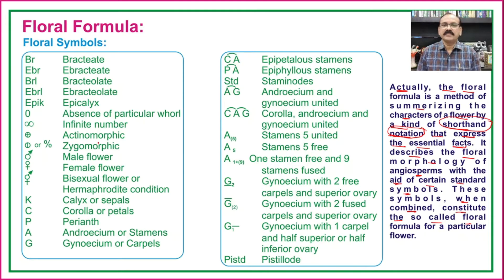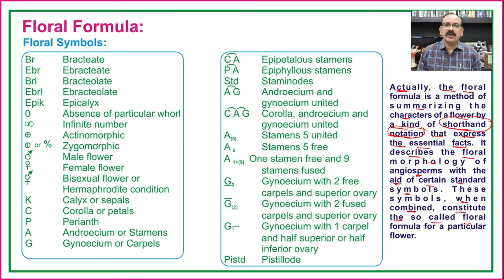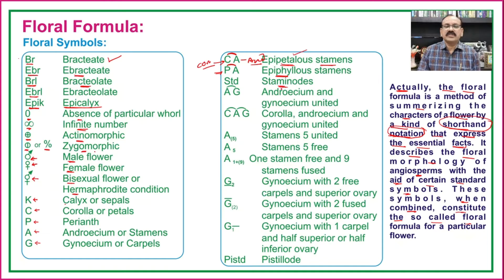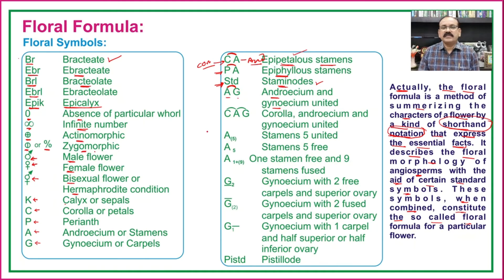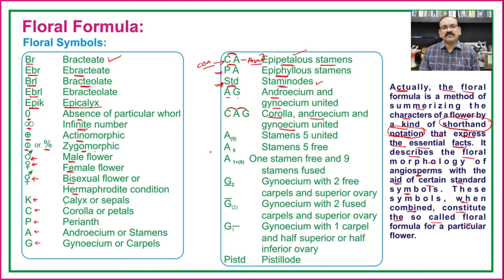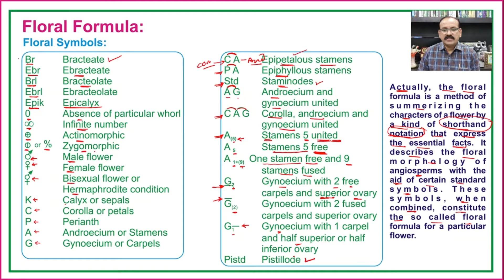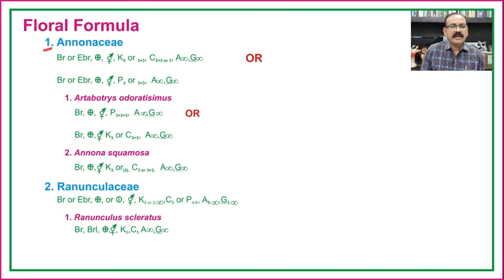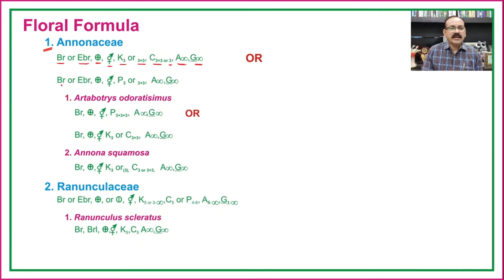BOTANY 4U | ANGIOSPERM TAXONOMY | PITAMBAR HUMANE | LECTURE-08 | Floral Formulae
Lecture-08 By: DR PITAMBAR HUMANE, Founder, BOTANY 4U and Associate Professor & Head, Department of Botany, Dharampeth M. P. Deo Memorial Science College, Nagpur (MS), India, on “Floral Formulae” in Lecture Series on ANGIOSPERM TAXONOMY. This lecture includes the different shorthand notations and or sigs for the preparation of floral formula, and also the floral formulae of more than 20 angiosperms families from dicots and monocots are discussed.